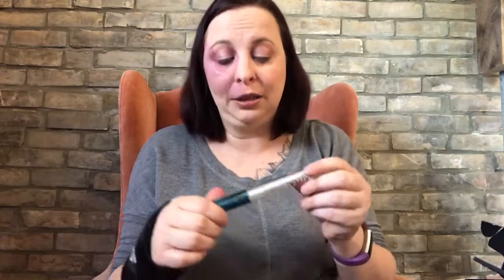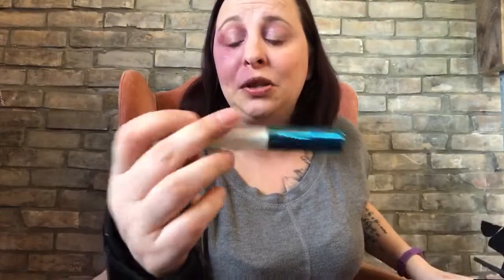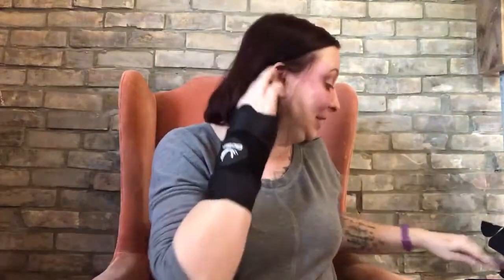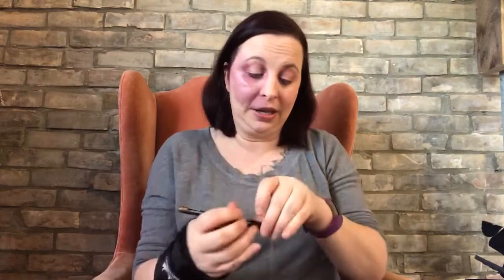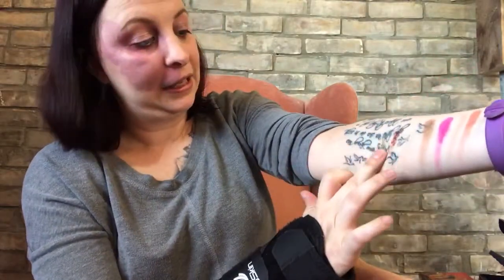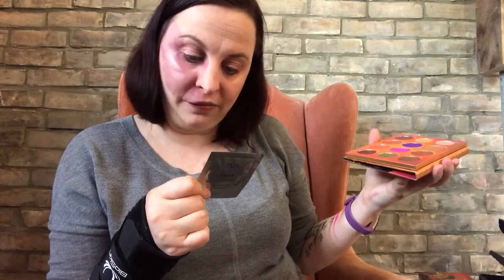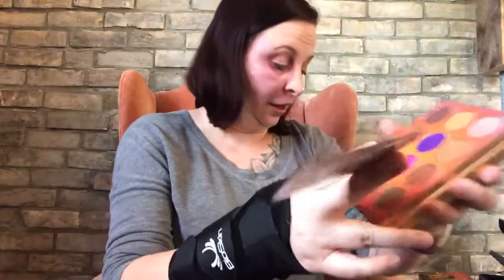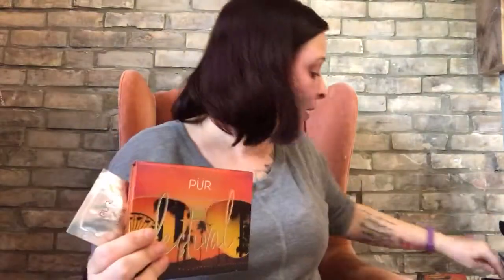Boxycharm April Box Unboxing